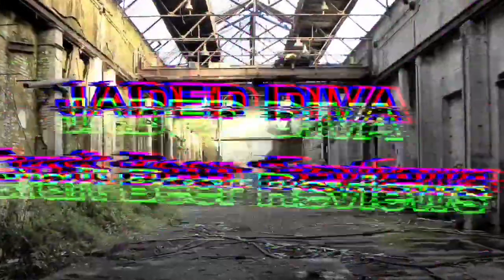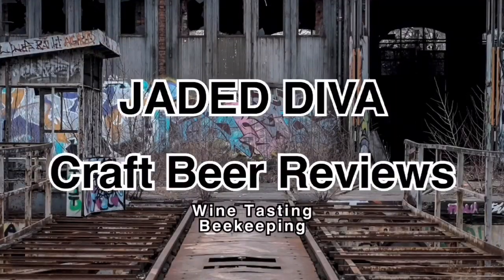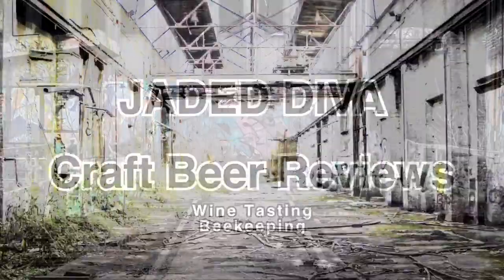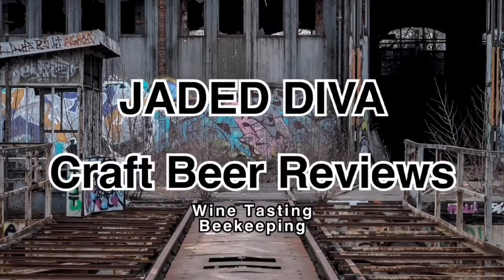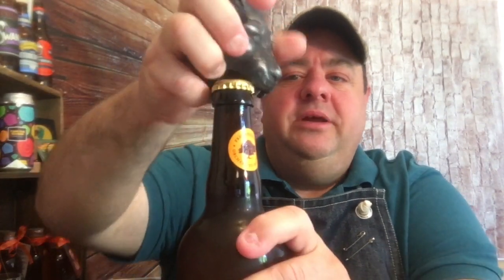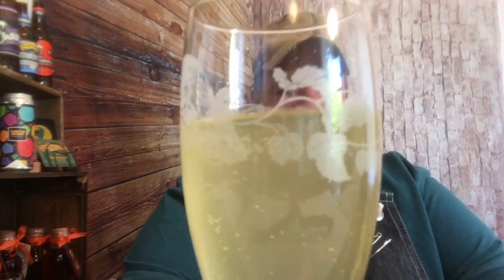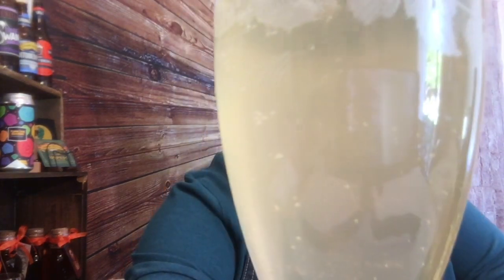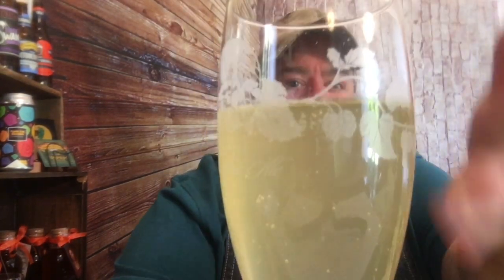Honey Crisp Artisanal Reserve Apple Cider Crispin Cider Co Craft Beer Review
Jaded Diva tastes and reviews Honey Crisp Artisanal Reserve apple cider from Crispin Cider Company.  Craft Cider Review  Craft Beer Review  Beer Review  Craft Beer Channel  Craft Beer Guy

Beer Advocate:  Drunkenmonk
Untappd: Jaded Diva